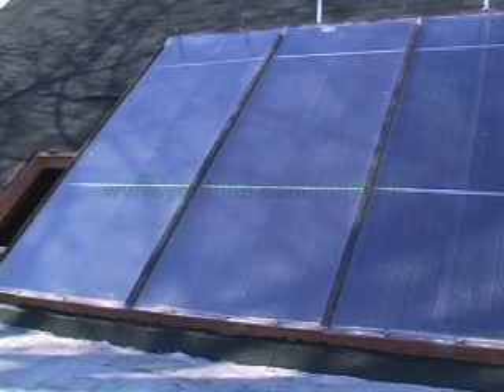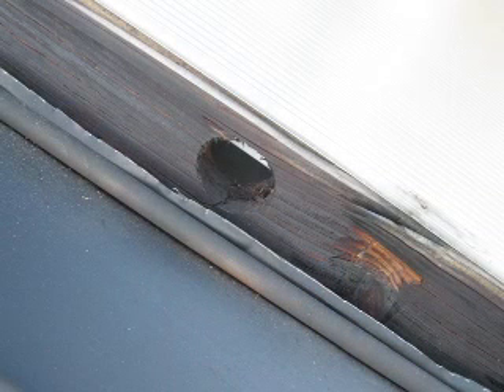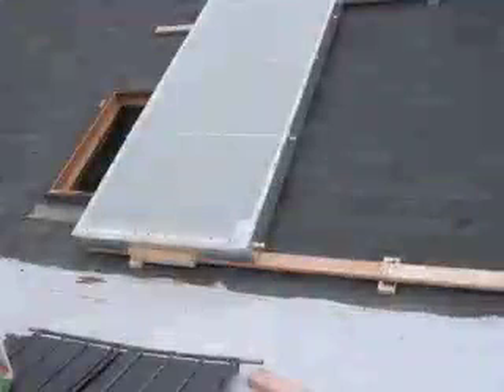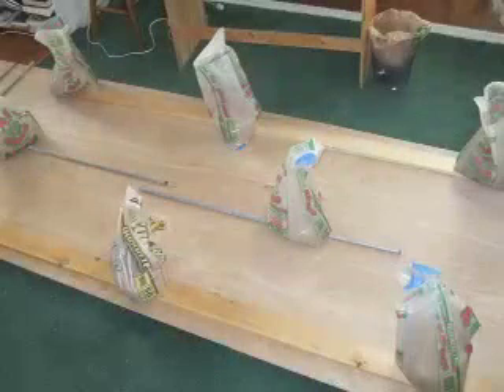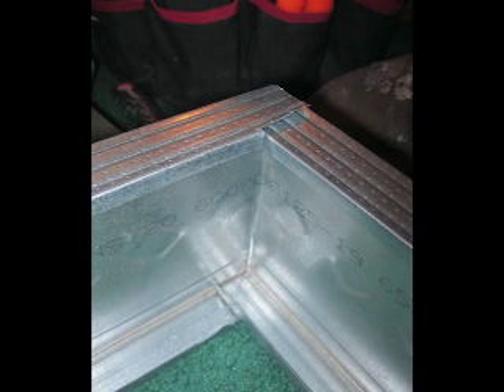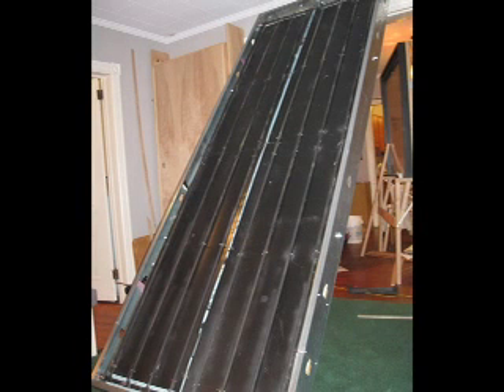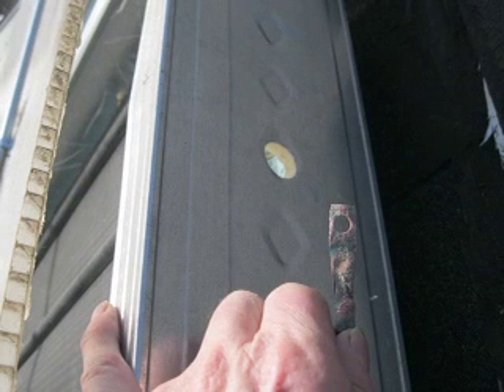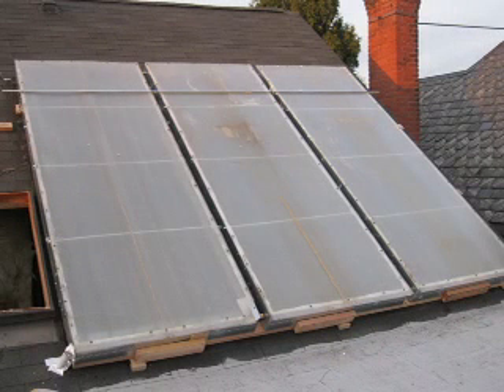Solar home heating upgrade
After 6 years I've upgraded my solar hot water collectors on my roof. The original home-made experiment worked great, they were built into the roof but needed to be renovated. 3 x 4 feet x 10 feet collectors are now individual units. See my solar home heating original video for more instruction on making the cores, etc.